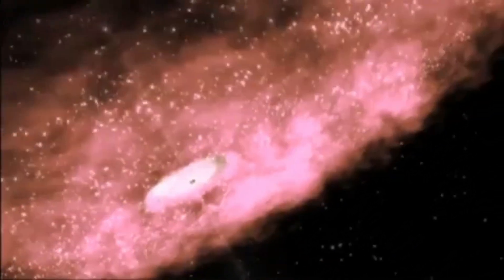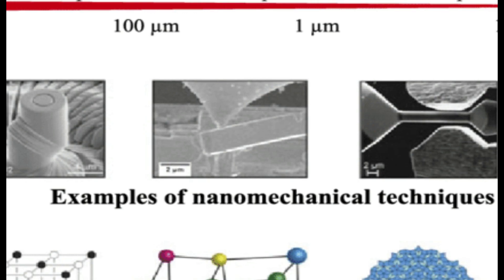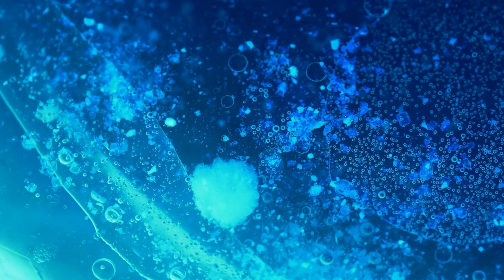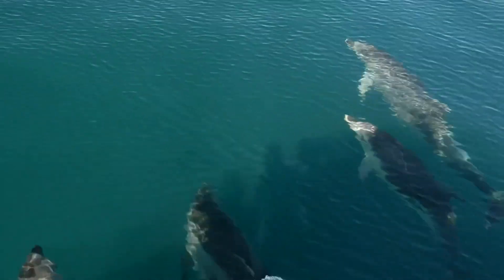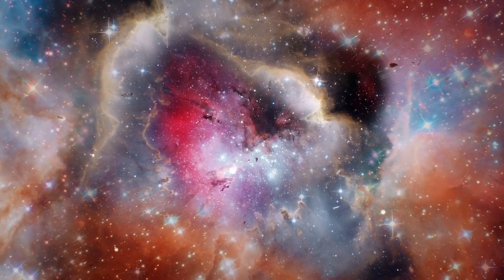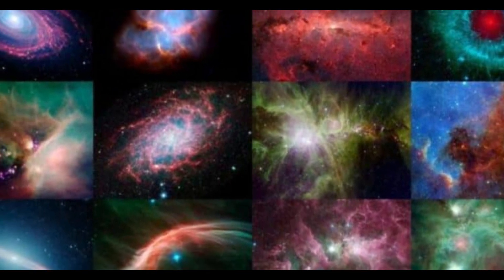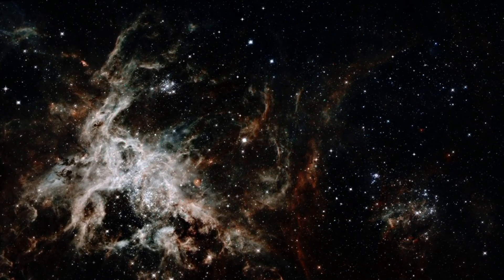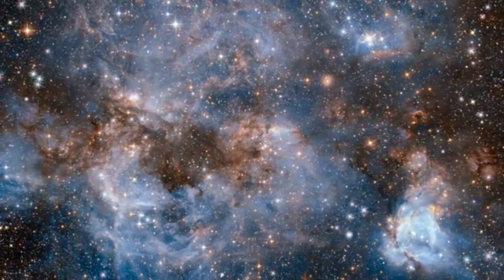Exploring the Cosmic Scale | Amazing Secrets of Universe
Exploring the Cosmic Scale
How big is the Universe? How the universe works? Where does it begin and end? And how does it expand? These are some of the biggest questions about universe in astronomy. And we Humans are so small that we may never be able to fully understand the actual scale of this vast universe, innovations in technology are helping us to look ever-deeper into our existence- towards the edge of our observable universe, known as the Cosmic Horizon to unobservable universes or parallel universe. we will analyze the universe, and its laws, and its overwhelming cosmic scale. Universe explained in a way that you didn’t see it before in any universe documentary.